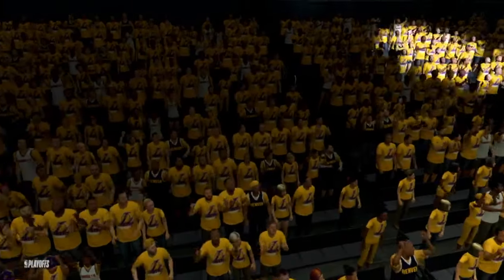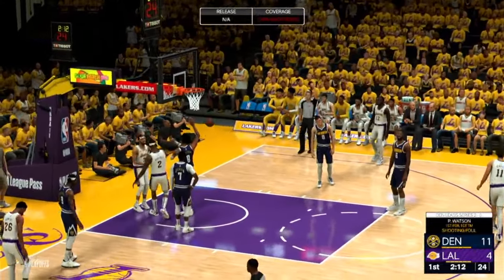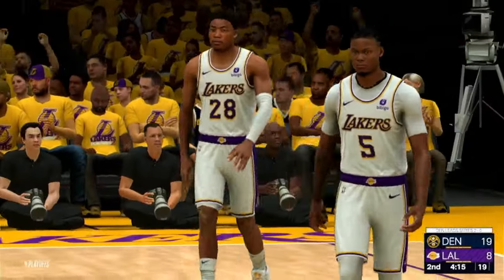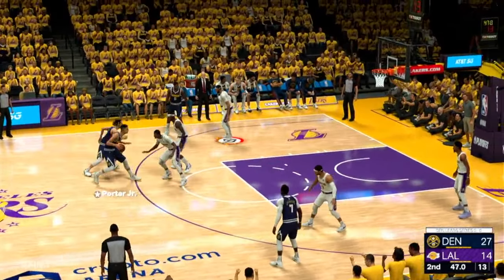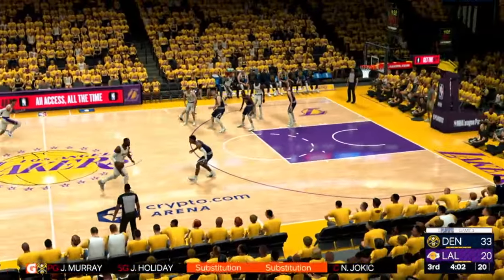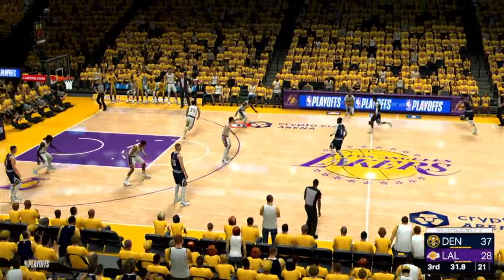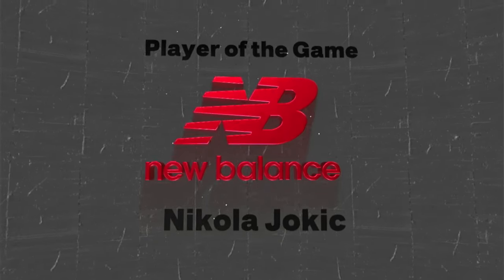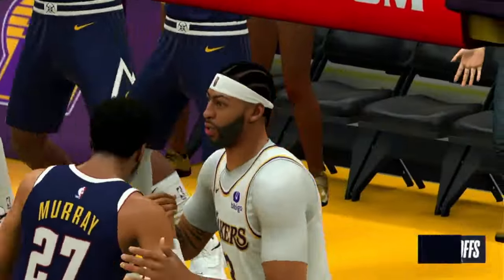WEST GAME 3 NUGGETS VS LAKERS ROUND 1 NBA 2K24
los angeles lakers vs denver nuggets wwe full match,